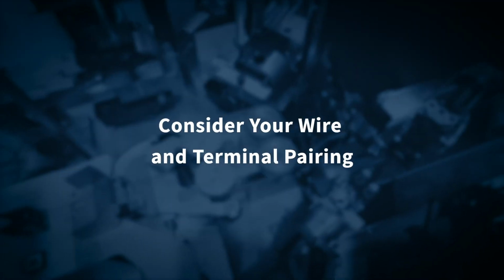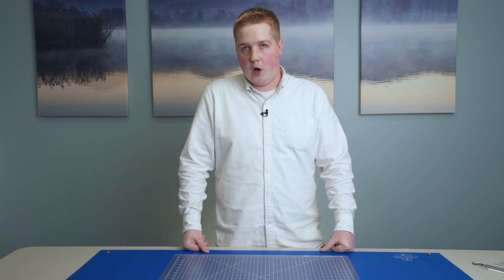You’re making these mistakes in your wire assembly design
Overengineering the multi-conductor cable. Mismatching wire AWG to terminal size. Unnecessarily tight tolerances.

These seemingly simple design errors can cost valuable time and money. In this episode of Unshielded, we’ll show you how to avoid costly mistakes in your cable assemblies.